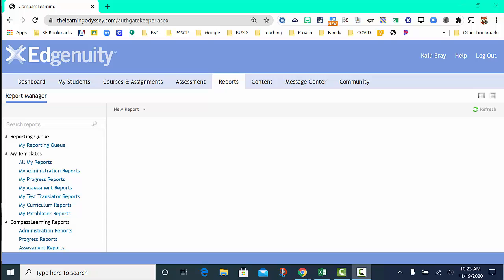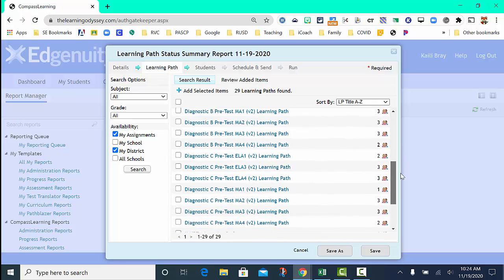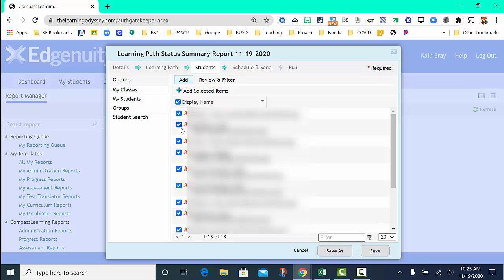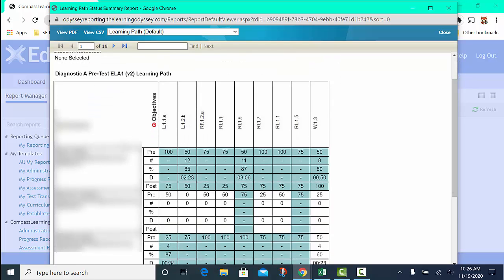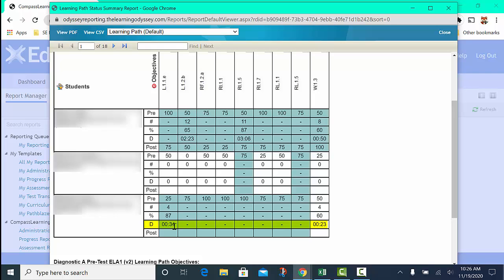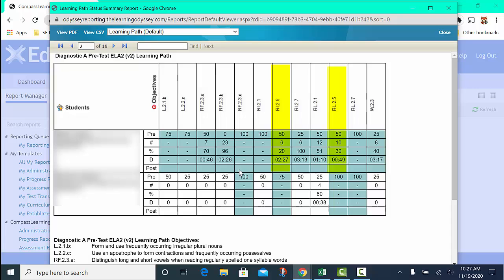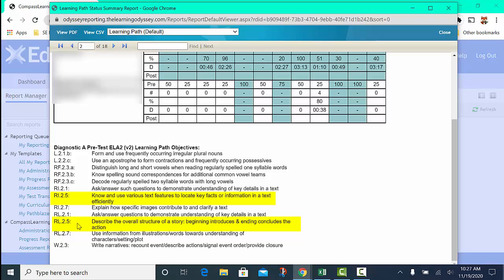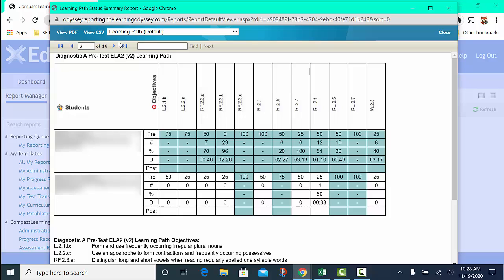Pathblazer Learning Path Status Summary Report